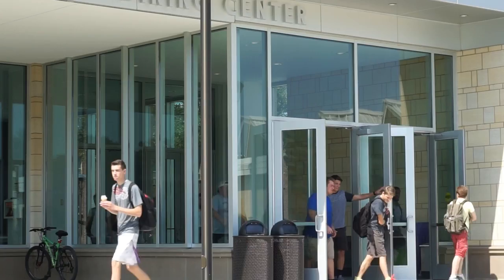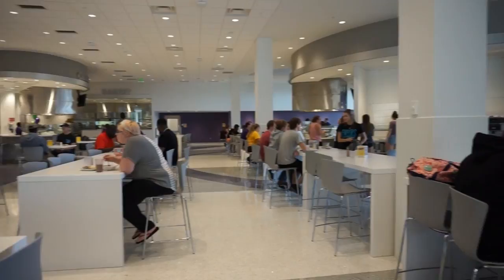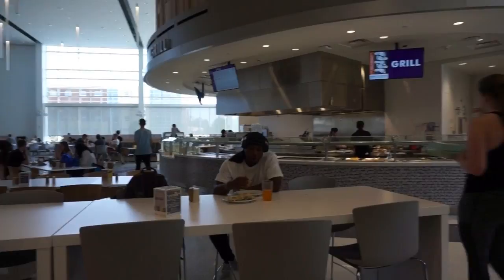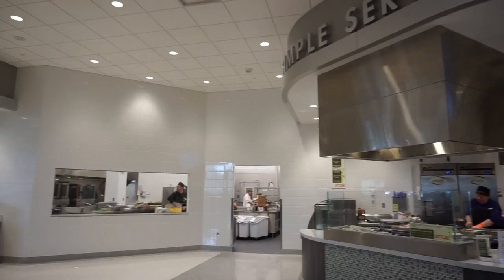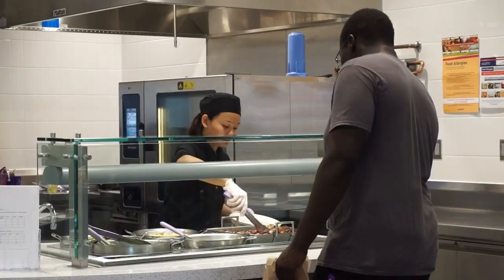University Dining Center - Maverick 150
Morgan and Tariq from Maverick 150 share how the University Dining Center came to be and its many features.